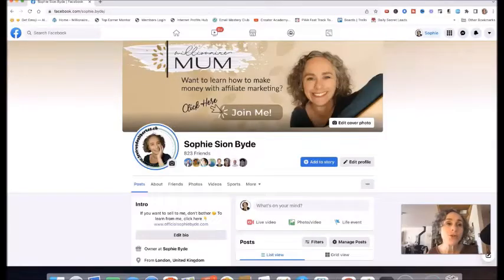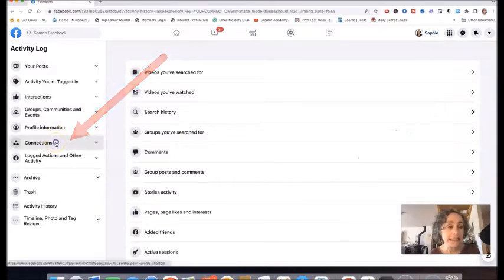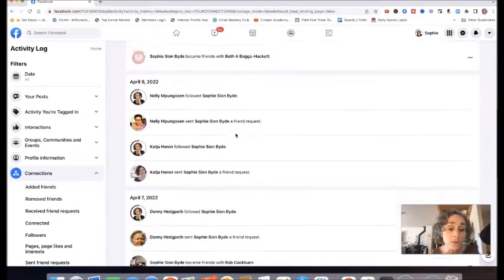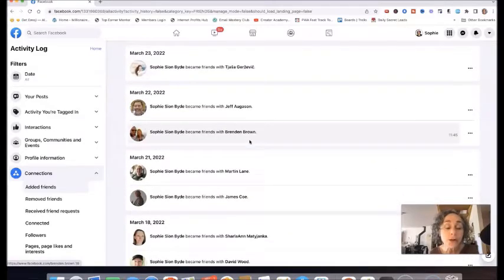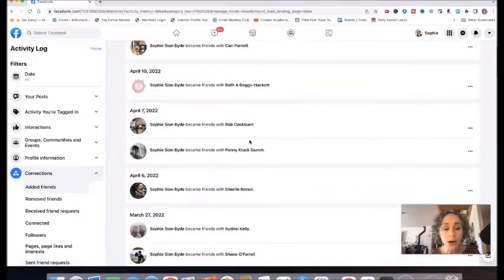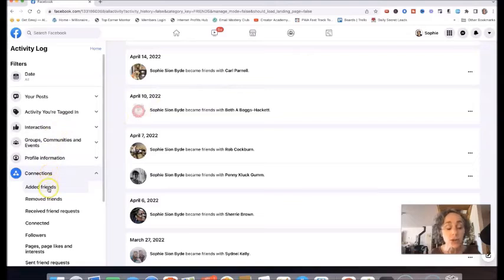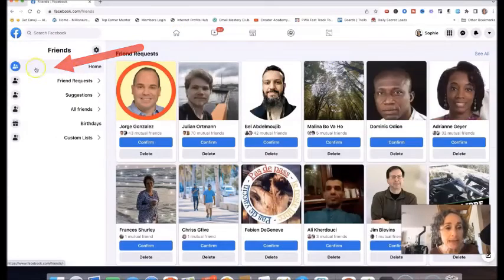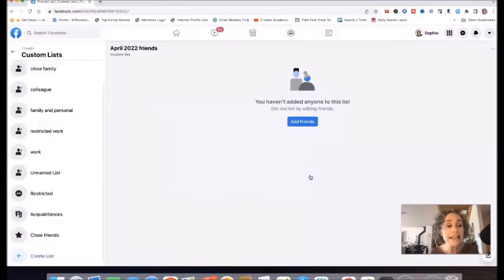How To See When You Added Someone On Facebook - and list Facebook friends in chronological order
This video is for you if you want to know how to see when you added someone on Facebook.  If you want to organize your Facebook friends in chronological order, this will help you.

I made this video in answer to a question from one of my viewers.  They wanted to know how to list Facebook friends in chronological order.
Unfortunately, there is no straightforward way to do this.  However, in this video, I show you a way to see when you became friends on Facebook, and how to organise your friends in lists, so you can easily find when you became friends on Facebook.

I hope this helps.  If you have any questions, please don't hesitate to ask me in the comments below!

🔻 Timestamps 🔻
00:00 ; introduction
00:54 ; how to see when you added someone on Facebook
02:58 ; 2nd step: how to organise your friends in different lists
05:15 ; how to make your posts visible only to certain Facebook friends
06:10 ; conclusion

I call myself Millionaire Mum, because I have four children and that makes me a millionaire forever🥰

I started dreaming of building an online business way back in 2009, but never really went through with that dream.  Then in 2016 major events in my life made me realize more than ever that life is short.  In 2018, I finally decided to go for it.

𝐈 𝐬𝐭𝐫𝐮𝐠𝐠𝐥𝐞𝐝 𝐟𝐨𝐫 𝐧𝐞𝐚𝐫𝐥𝐲 𝟐 𝐲𝐞𝐚𝐫𝐬, relentlessly taking action but not getting much results, until I got mentorship in 2020 and things started to shift for me.

𝐈 𝐛𝐞𝐥𝐢𝐞𝐯𝐞 𝐢𝐭 𝐢𝐬 𝐩𝐨𝐬𝐬𝐢𝐛𝐥𝐞 𝐟𝐨𝐫 𝐚𝐧𝐲𝐨𝐧𝐞 𝐭𝐨 𝐦𝐚𝐤𝐞 𝐦𝐨𝐧𝐞𝐲 𝐨𝐧𝐥𝐢𝐧𝐞, 𝐚𝐬 𝐥𝐨𝐧𝐠 𝐚𝐬 𝐲𝐨𝐮 𝐟𝐨𝐥𝐥𝐨𝐰 𝐬𝐢𝐦𝐩𝐥𝐞 𝐬𝐭𝐞𝐩𝐬 𝐜𝐨𝐧𝐬𝐢𝐬𝐭𝐞𝐧𝐭𝐥𝐲.

With Millionaire Mum, I help people get the right tools, courses and mindset to make money online.  I am convinced that with the right support, anyone can make a consistent income online.  I see so many people struggling, and I hope to inspire them and help them not give up.